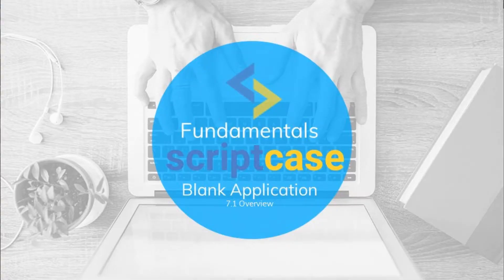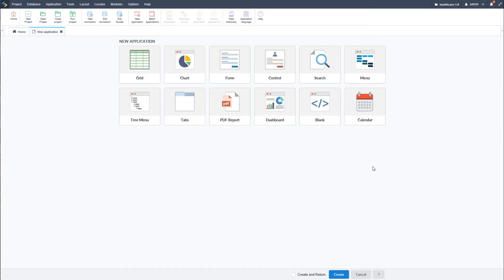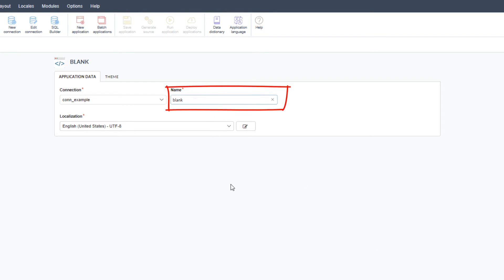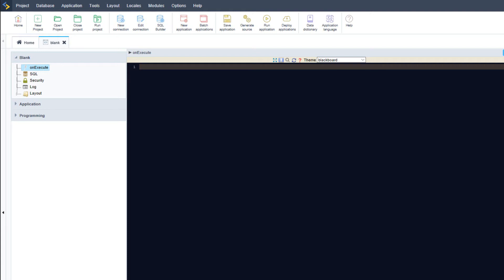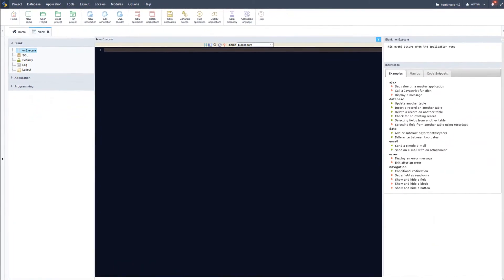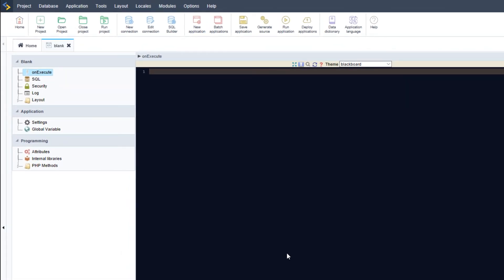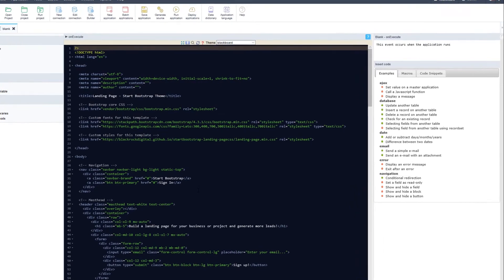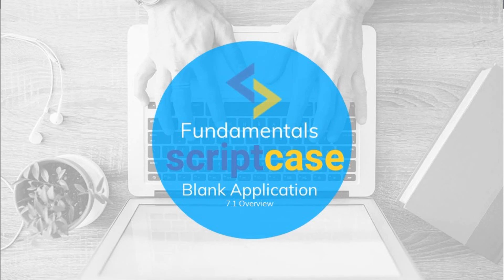Scriptcase Fundamental Course - 7.1 Introducing Blank application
00:15 - Introduction
00:43 - Create Blank application
01:32 - onExecute
01:47 - Layout
01:53 - Application and Programming

Simply powerful.
1. Painless installation, install Scriptcase and start creating projects in a jiffy
2. Wherever, whenever, develop and deploy in your localhost/cloud or vise-versa
3. Out the cage, Scriptcase and its projects are compatible with the main databases, operative systems, browsers and hosting providers
4. Easy as ABC, Scriptcase is low code platform and turn web development uncomplicated and intuitive than ever.
5. Always Fresh, frequently upgrades are released including stunning features and components, so get ready take your projects to the next level
6. A Universe of possibilities, use the most impressive APIs and boost your sistem in a few steps you will be able to integrate Whatsapp, Mailing, SMS, Social Network authentication, recaptcha and more
7.Feel it, explore some SAMPLES and discover the main FEATURES
8. More than complete, an agile fast workspace is wating you or your tean including a DBA with diagrams, DB converter from spreadsheets, great code editor, system templates, and more.
9. Fast growing community from all over the world including large companies.